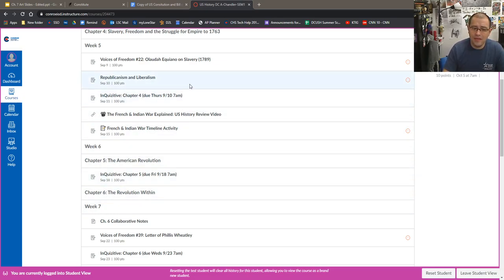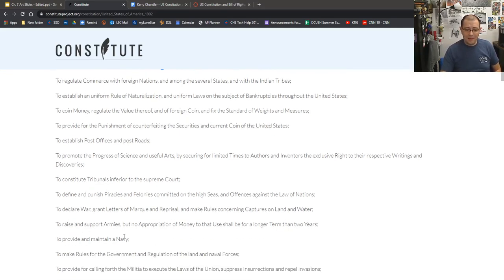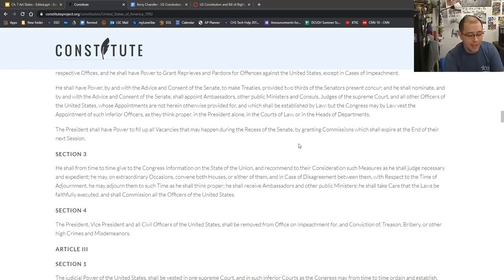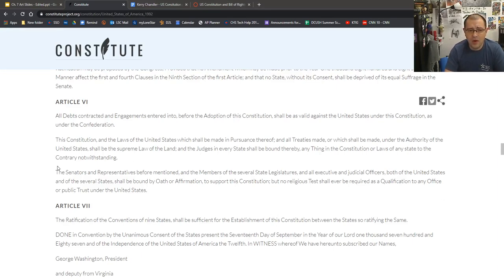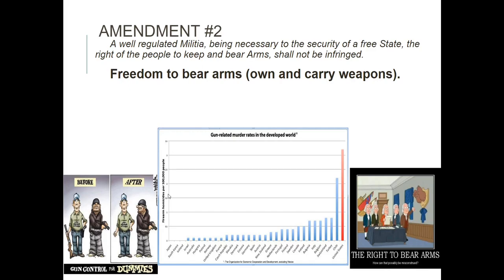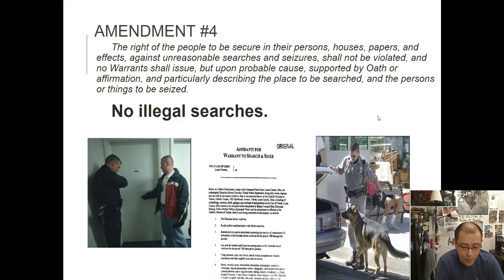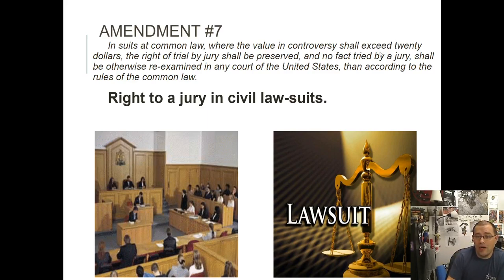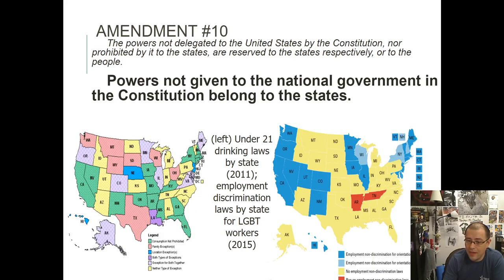Constitution and Bill of Rights Lecture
Lecture I made for my US History survey students on the Constitution and the Bill of Rights.